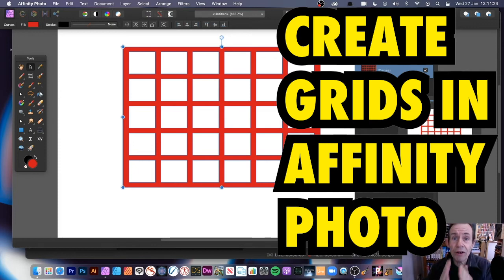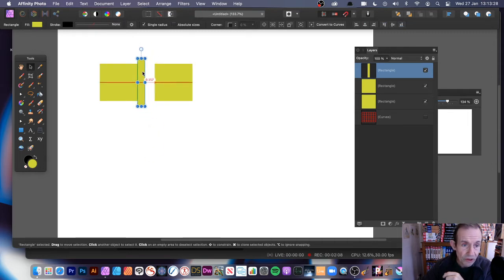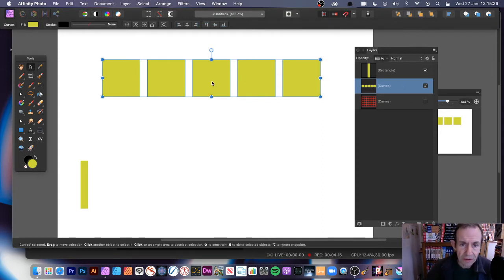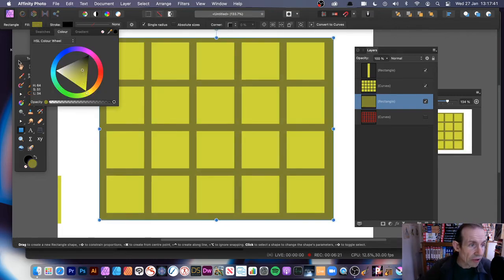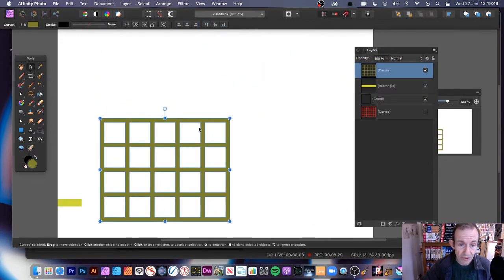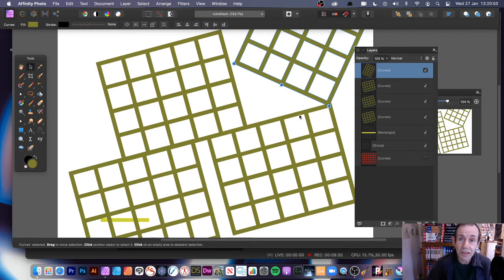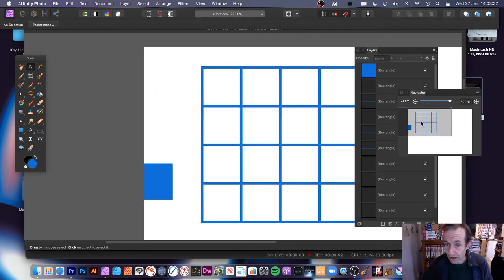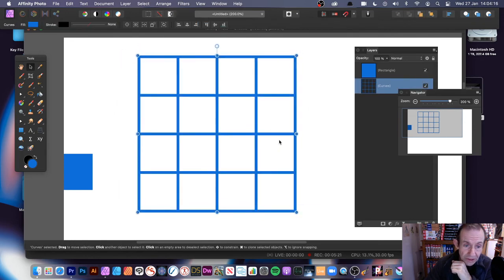Create Grid Vector Designs For Affinity Photo | How To Tutorial | Graphicxtras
Affinity Photo : Create grid vector designs tutorial, how to create a grid from rectangles as well as how to create a grid from lines in Affinity Photo and using vector designs and combining them and more

0:00 Intro to grids